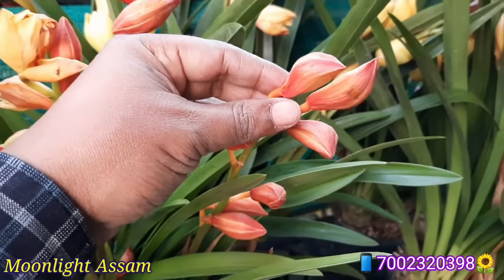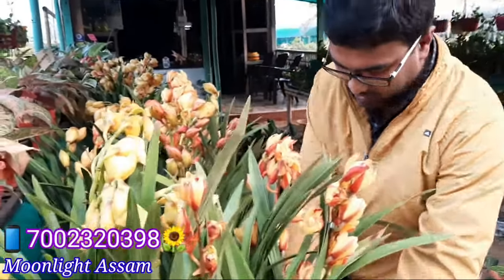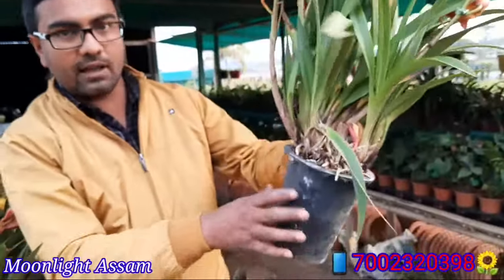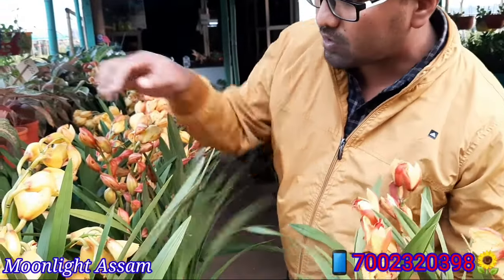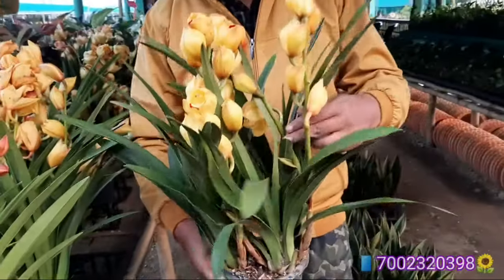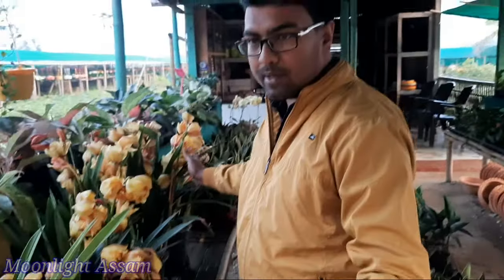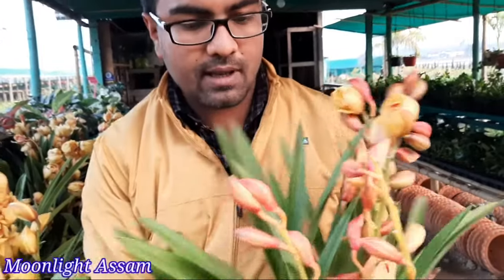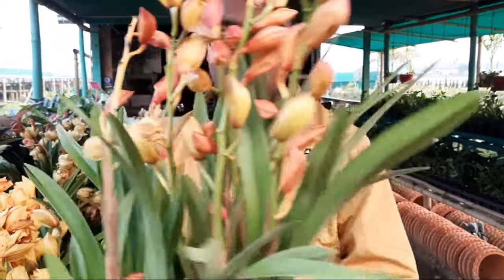Beautiful Orchid |Buy Online|Orchid Flowers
Hi friends plz watch my video and share it 🙋‍♀️

     👉    I have many kinds of 🍓🍒🍊Fruits 🍑🥭🍎🥑and🌻🌺🌹 Flowers⚘🪴🌵 plant, If any one want to buy than Massage me on my WhatsApp number 🤩

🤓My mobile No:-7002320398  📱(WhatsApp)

 💁‍♀️এইবোৰ বৰ ভাল প্ৰজাতিৰ গছ। সৰু গছতে ফল আহে।

Note:- Home Delivery Available .(All over India)
(আপোনালোকক কি কি গছ লাগে WhatsApp কৰিব)👈

Assam Moonlight
buy online
Orchid care
house plants
orchid care for beginners
Orchids in the wild
orchid flowers
how to make an orchid flower again
growing orchids
how to make orchids rebloom
missorchidgirl
orchids care
Orchids propagation techniques
orchid plants
how to grow orchids at home
how to grow orchids in pots
how to see orchid problems
orchid care repotting